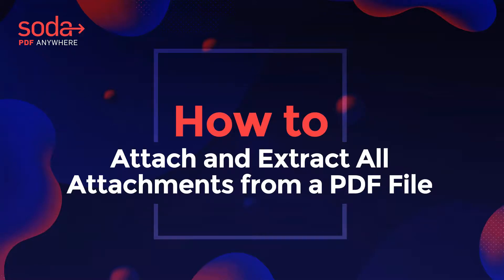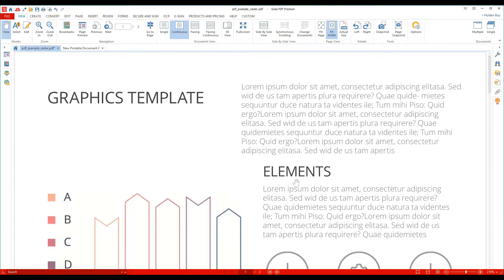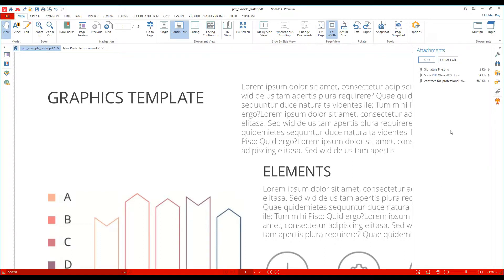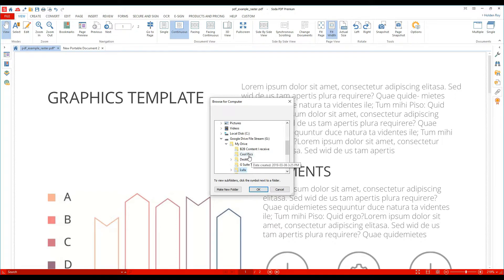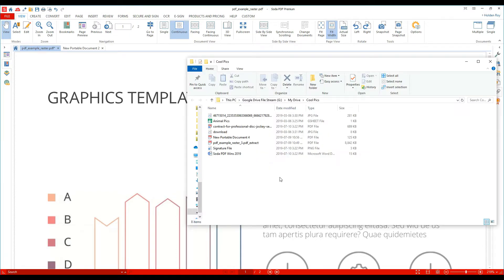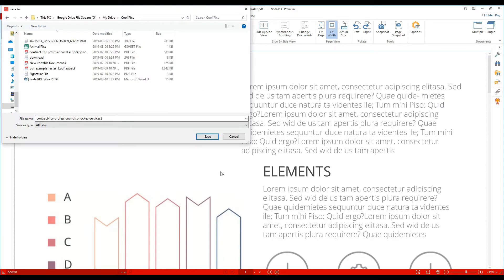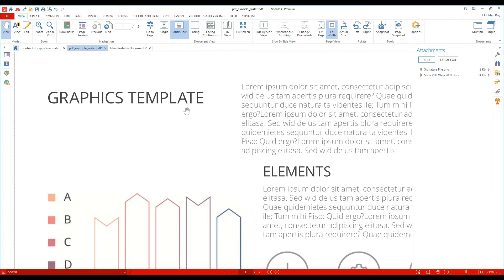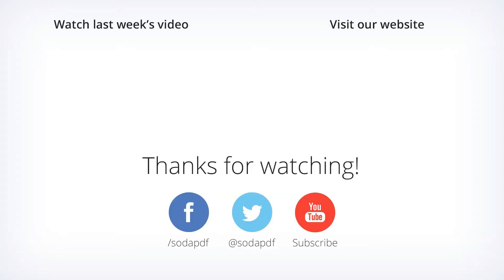How to Extract All Attachments from a PDF File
Learn how to extract all the attachments that are included in a PDF file at once.

The award-winning Soda PDF is a customizable PDF software that allows you to pick and choose the specific functions that best suit your needs. Its modular design and user-friendly interface make it simple and easy to use, while offering all the features and functionality you expect from a complete PDF software. Whether you want to convert and edit your documents, create forms, insert images, review your documents, or simply read your favorite comic books in 3D, Soda PDF is a highly efficient and affordable tool that will not only meet, but also exceed your expectations.